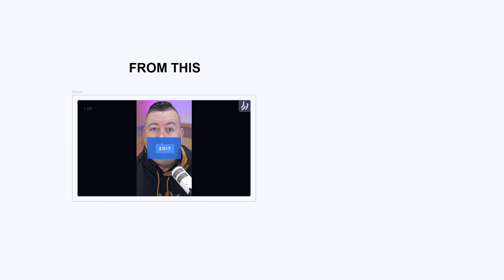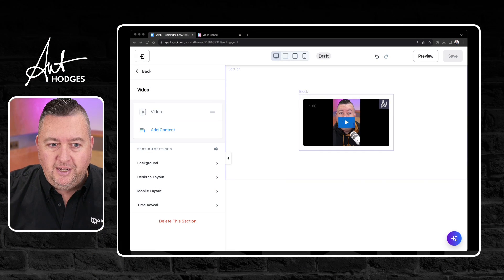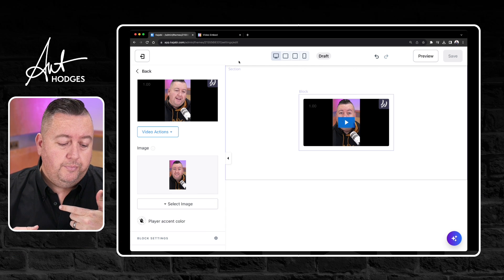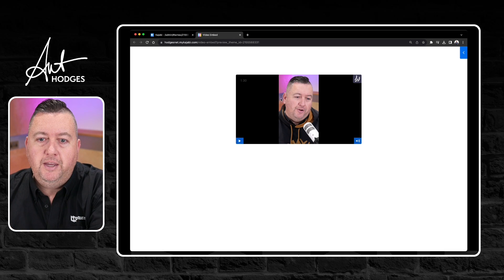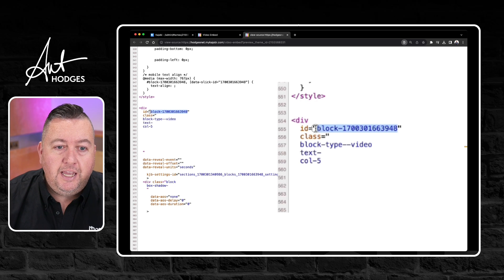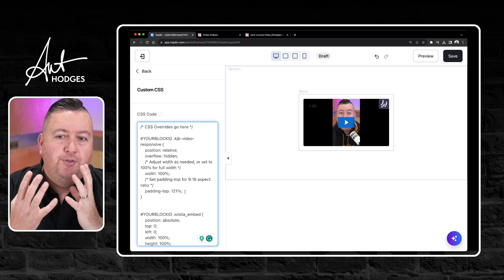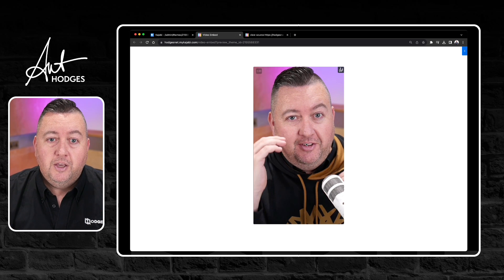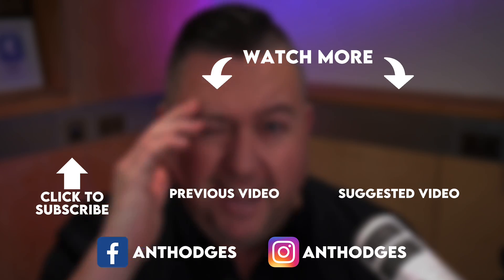Upload Portrait Videos to Kajabi Landing Page | Add Story Videos on Kajabi Landing Page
Have you tried uploading a portrait video to your Kajabi website, or tried to embed a story style video to a Kajabi landing page - only to find that it doesn't work! Here's another Kajabi Tip from Kajabi Geek and Certifed Expert, Ant Hodges, who shows you how to do this for FREE with no need to get your hands dirty in custom coding on your site.

UPDATE OCT 2024:

Try this for multiple videos... replace block1, block2, block3 if you have multiple blocks on the page

block1 .kjb-video-responsive,
block2 .kjb-video-responsive,
block3 .kjb-video-responsive {
    position: relative;
    overflow: hidden;
    width: 100%;
    padding-top: 121%; /* Portrait aspect ratio */

block1 .wistia_embed,
block2 .wistia_embed,
block3 .wistia_embed {
    position: absolute;
    top: 0;
    left: 0;
    width: 100%;
    height: 100%;

/* Mobile-specific adjustments for all blocks */
@media screen and (max-width: 767px) {
block1 .kjb-video-responsive,
block2 .kjb-video-responsive,
block3 .kjb-video-responsive {
        /* Adjust styles for mobile devices as needed */
        /* Example: you could reduce padding or adjust the layout for smaller screens */

Become part of the Kajabi family by signing up here, getting an exclusive offer from Kajabi and some extra special bonuses from me - Here the link you need ➡️

Already a Kajabi user and want to find a community to help you scale - get your trial of my membership community here ➡️